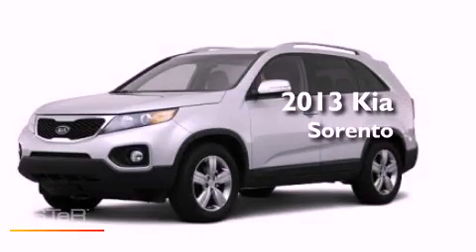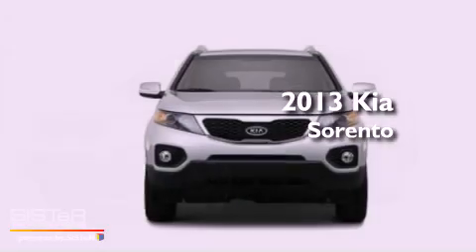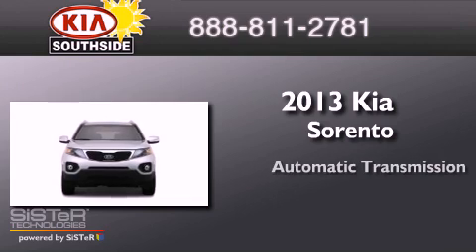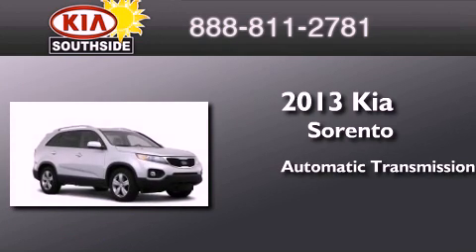2013 Kia Sorento Jacksonville FL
Year : 2013
 Make : Kia
 Model : Sorento
 Engine : 3.5 Fuel Injected6 Cyl.
 Trans . : Automatic
 Exterior : Black

 Interior : Beige

 9401 Atlantic Blvd.